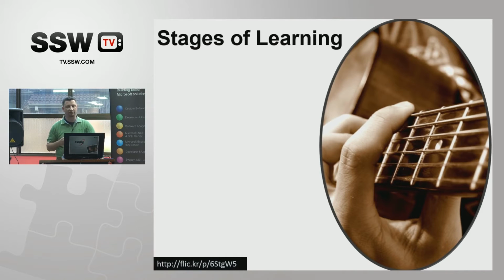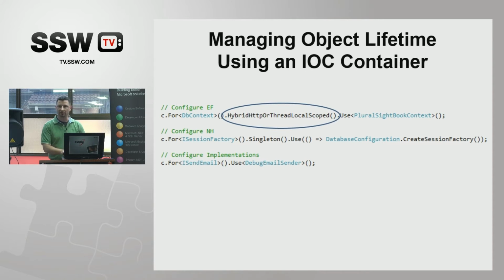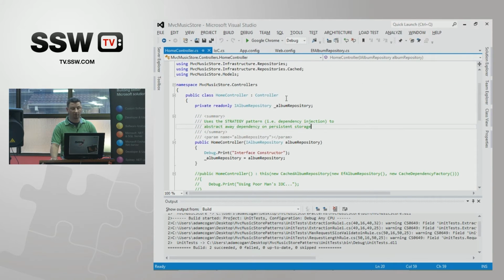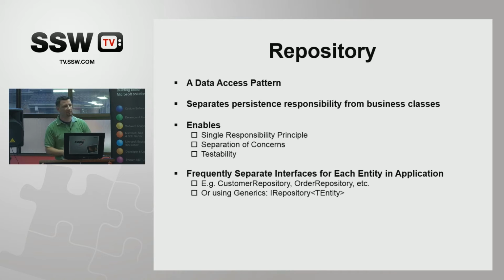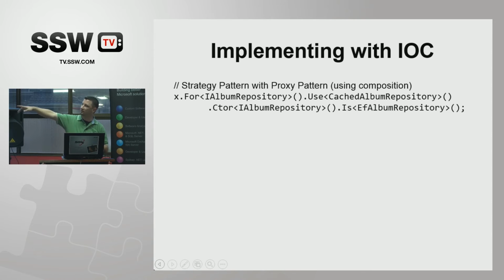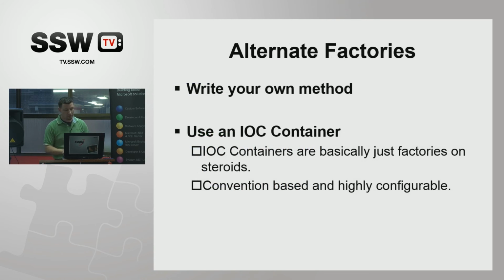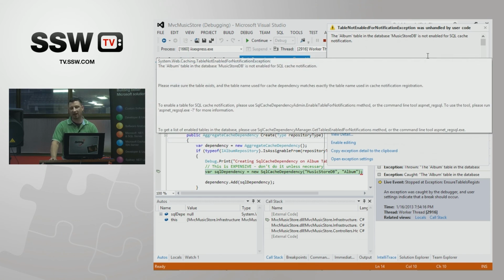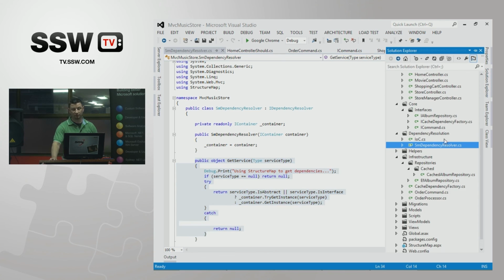Common ASP.NET Design Patterns with Steve Smith (Executive VP of Telerik)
In this presentation, Steve Smith discusses Common ASP.NET Design Patterns.

Design Patterns provide common templates for solving the same family of problems in a similar way. They also provide a higher-level language for software developers to use to describe approaches they might choose when designing a component of an application. In this session, you'll learn about several of the most common, and useful, design patterns used by .NET developers today.

Topics of discussion:

- Stages of Learning
- Language
- Singleton
- Proxy
- Abstraction
- Command
- A Tale From the Real World